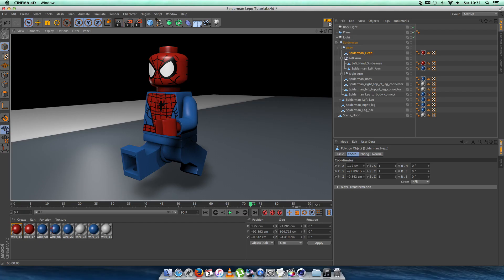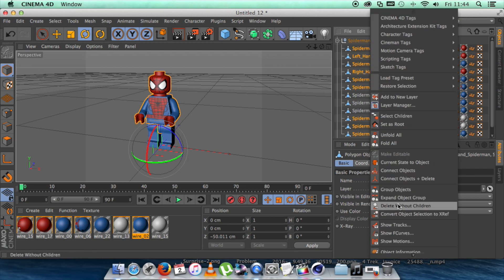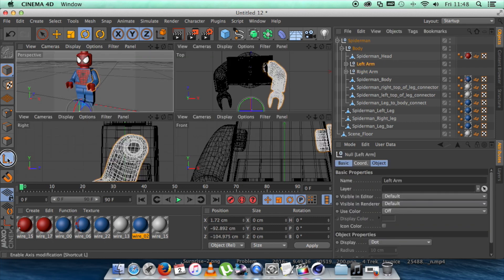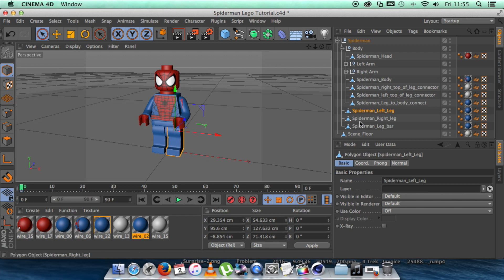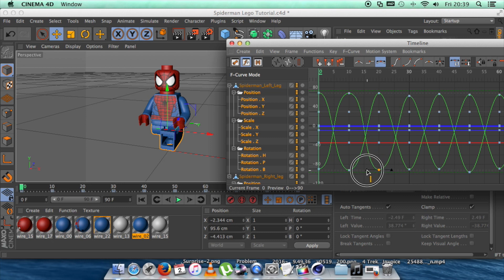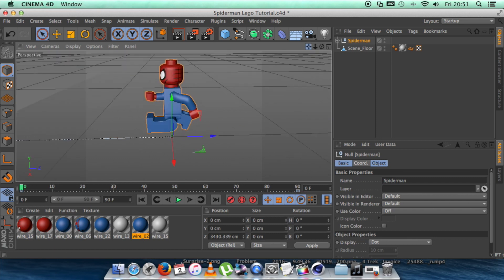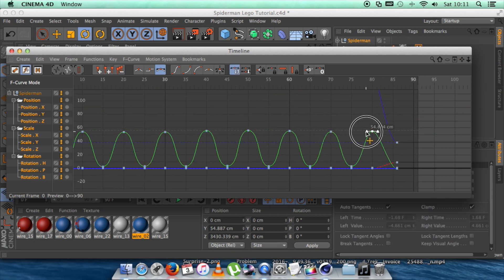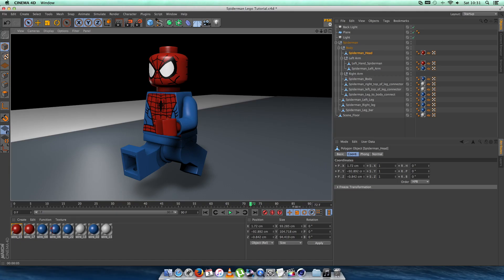Spider-Man Lego Animation - Running Tutorial (Cinema 4D)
Here's another Spider-Man Effects tutorial using Maxon Cinema 4D. Showing you how to create a realistic running effect with your Spider-Man Lego 3D Model in Cinema 4D.

Mike
Spiderdad